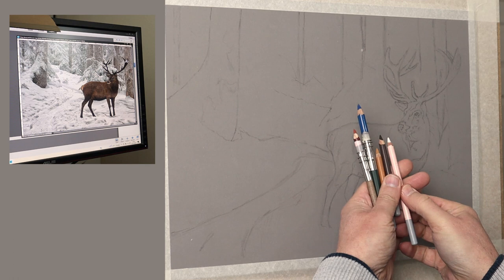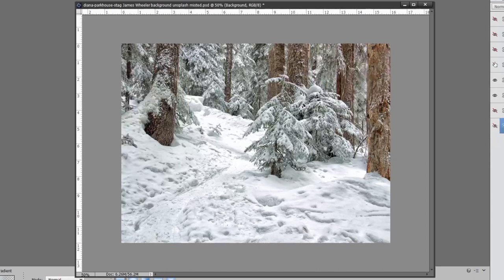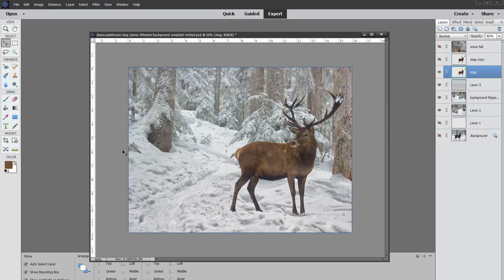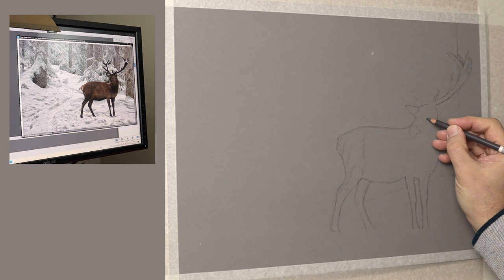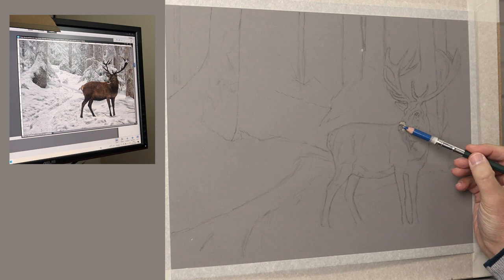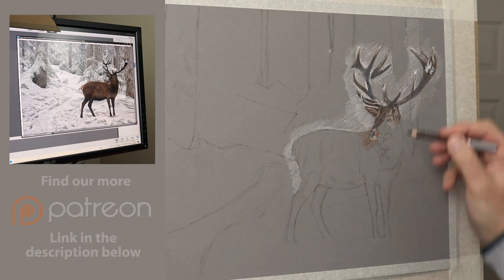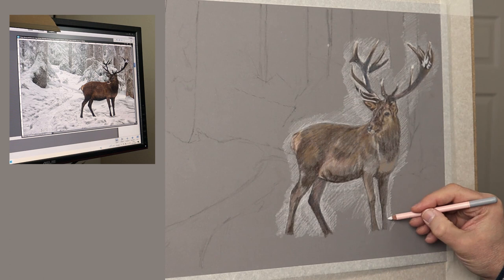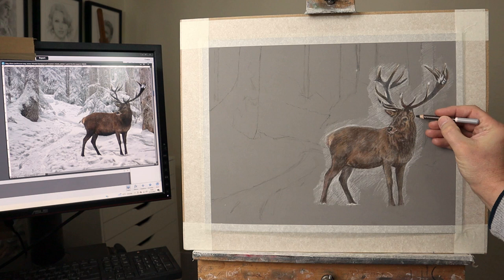Pastel Pencil Narrated Tutorial ~ Part 1. Easy way ~ Composition * Outline * Underdrawing.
Pastel Pencil Tutorial … I use an easy approach, keeping colours simple and easy to apply. In this video I share with you how I create the composition, the outline and underdrawing.  Stag winter scene... Part 1
I love to Share my techniques and tips for pastel Painting. I include slowed down footage here and there so you can take a closer look.

My passion is to help you to create realistic and soulful artwork. Be sure to comment and say hello and let me know what kind of videos you'd like to see.

Image reference Credit...
Stag: Diana Parkhouse (unsplashed)
Background: James Wheeler (unsplashed)

For a quick look at all the tutorials, unlock all my videos for only £4 a month.

Here is a list of Caran d ache rich *pastel pencils* basic colours I use: numbers...

Primary colours...
Reds... 788-060, 080
Yellows... 788- 240, 530, 035
Blue... 788- 145
Orange 788-052
Purple 788-099
Green 788-719

Carbothello pencils are... Olive Green 1400/585, Burnt Umbre 635, Burnt Sienna 670 , lemon yellow 205, yellow ochre 685 and white 100.  I don't use this brand's blues as the lightfastness of some of them are poor. so I use Conti a Paris ones for them,... No10, No 06, No 22 and No46. Also the purple red for the deep shadows ... No19

If you can afford it I would recommend buying the sets as the extra colours would be very useful for clothes and backgrounds and can work out cheaper per pencil... affiliate links below.

ERASER, KNIFE & HOLDERS:
9mm snap off blade knife
Faber Castell Kneadable Art Eraser (Putty Rubber)
12 x Pencil extenders ...

PASTEL PENCILS:
Premium Colouring Pencil - STABILO CarbOthello Pastel Pencil Metal box of 48 assorted colours, plus sharpener, kneaded eraser, blending stump

PASTELS STICKS:
Royal Talens - Rembrandt Extra Fine Soft Pastel - Artist Quality - General Selection of 45

SURFACE USED
Clairefontaine Pastelmat, Pack of 5 Sheets 360g 50x70cm, Dark Grey (5)

BLENDING TOOLS
Faber Castell Kneadable Art Eraser

VIDEO CAMERA
Canon EOS M50 Camera

SOFEWARE USED:
FOR VIDEO: adobe premiere Elements 2021...
FOR GRAPHICS: adobe photoshop Element 2021...

PENCIL  HOLDERS:
12 x Pencil extenders...

PASTELS STICKS:
Rembrandt Royal Talens Soft Pastels General Set, 90 Half Stick Set

SURFACE USED:
Pastelmat, Dark Grey (5)

LIGHTING EQUIPMENT AND VIDEO CAMERA:

Lighting Intensity

VIDEO CAMERA

Canon EOS M50